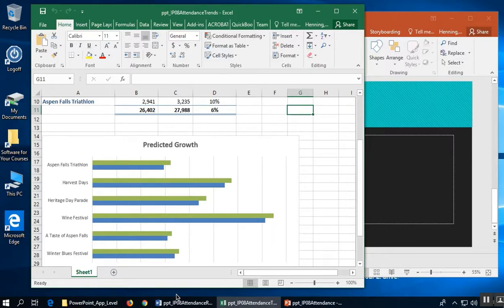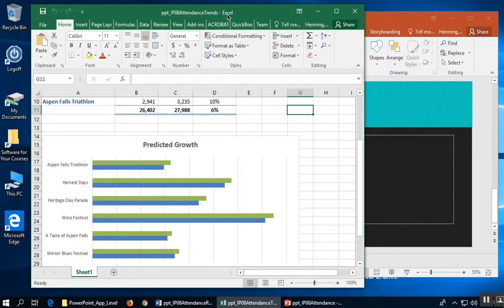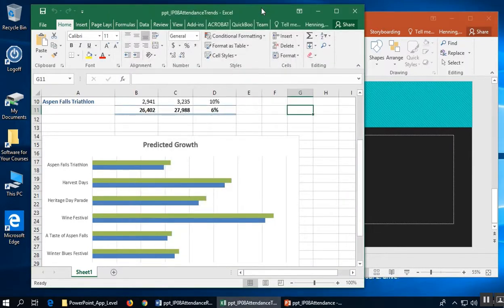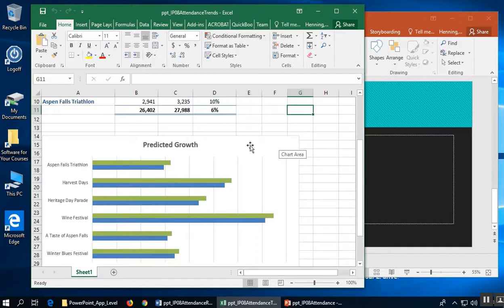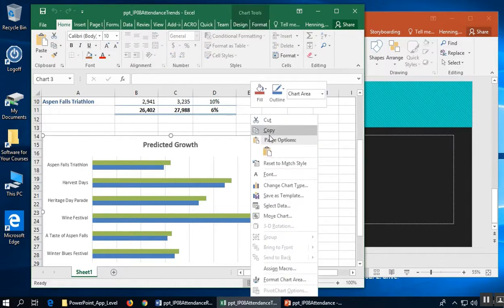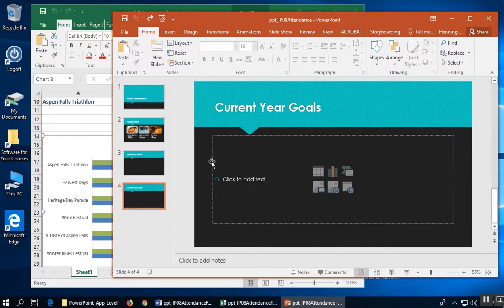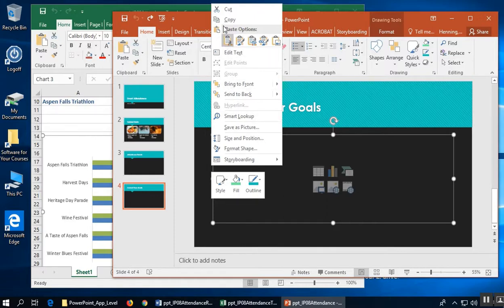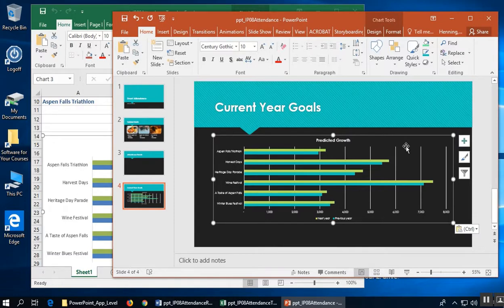Copy Excel chart, import into PowerPoint